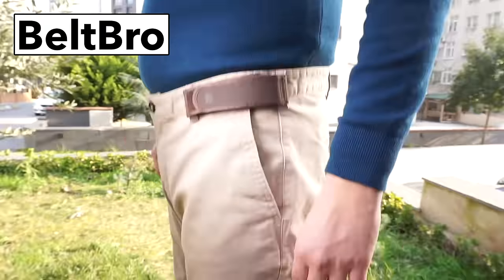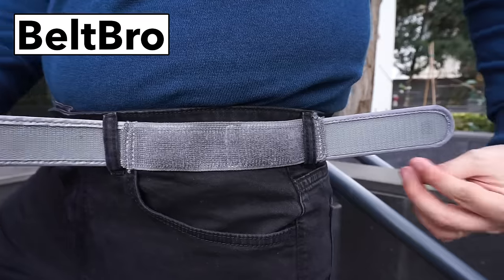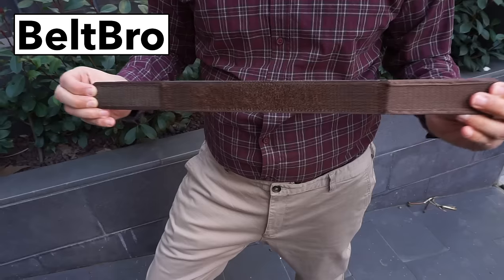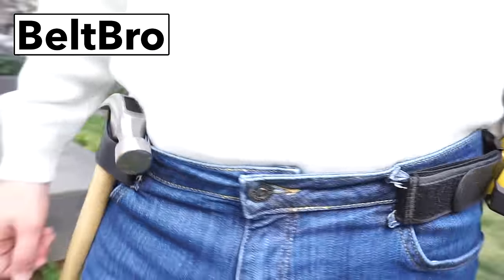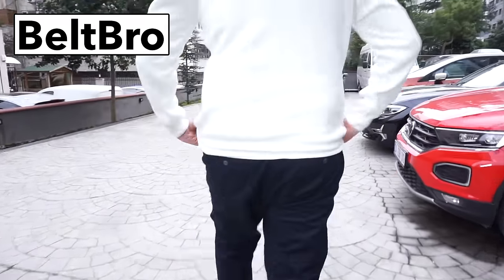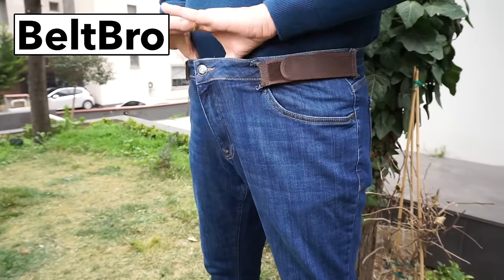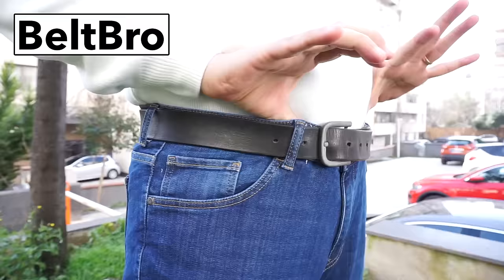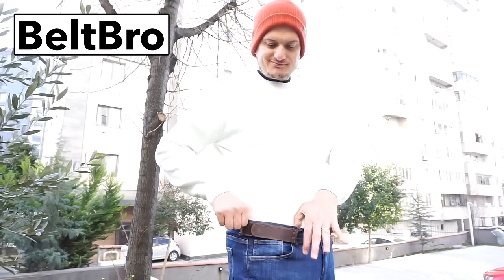BeltBro No Buckle Belt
BeltBro uses just two belt loops to secure both sides of our pants. It's so easy an comfortable without a buckle!